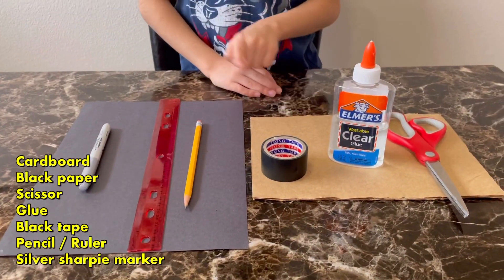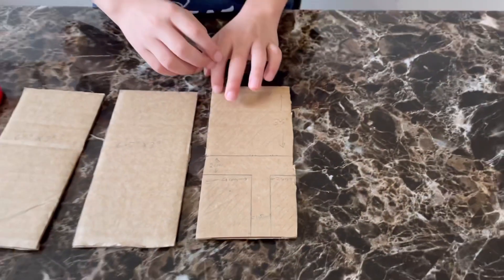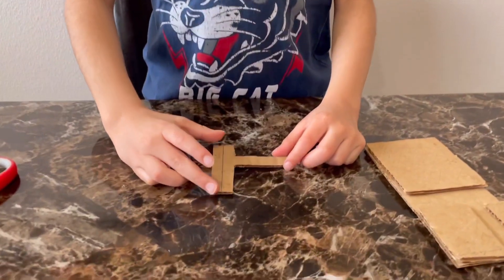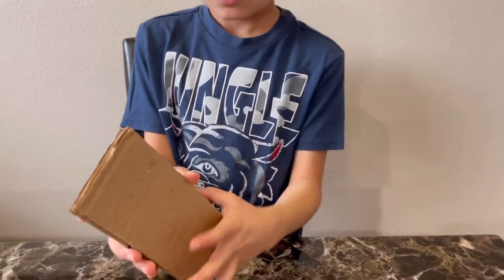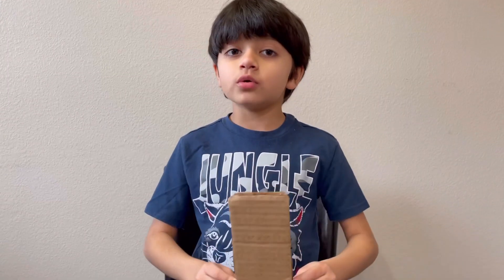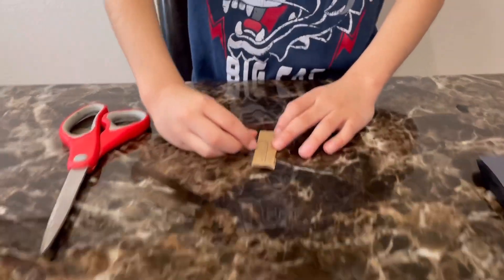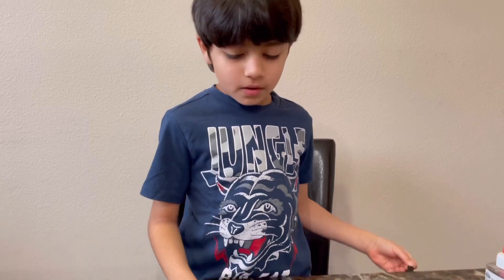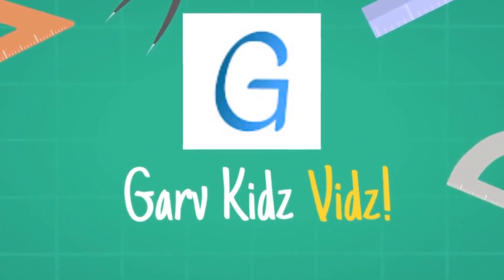DIY - How to make 'One plus 7 pro' phone from cardboard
Learn how to make 'One plus 7 pro' phone from cardboard.